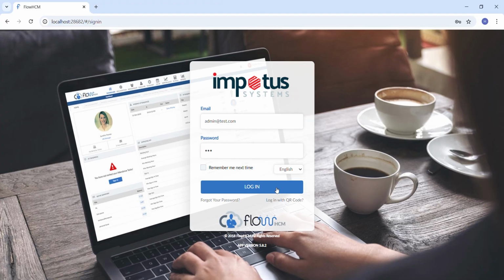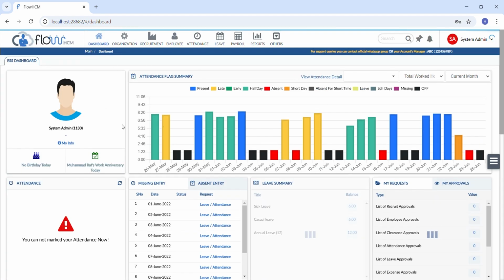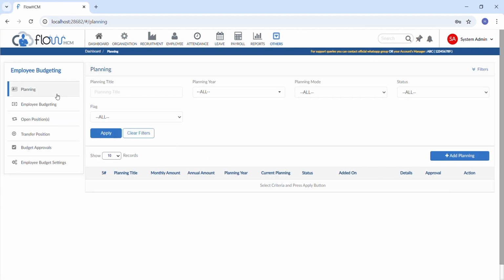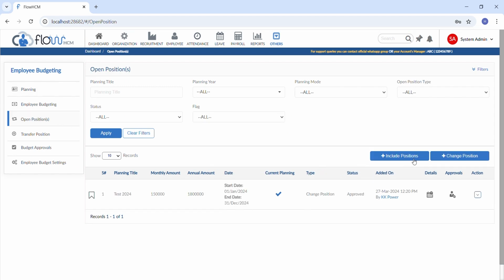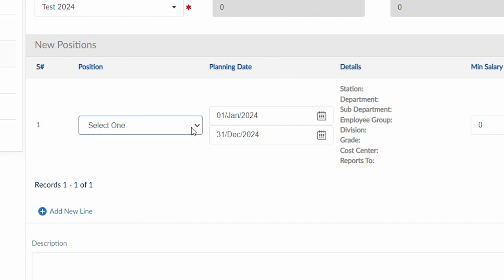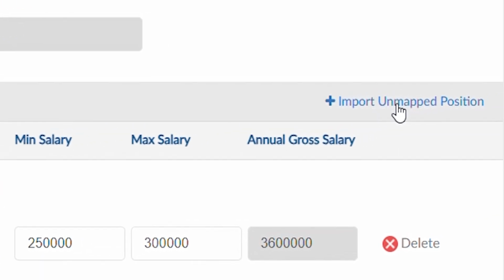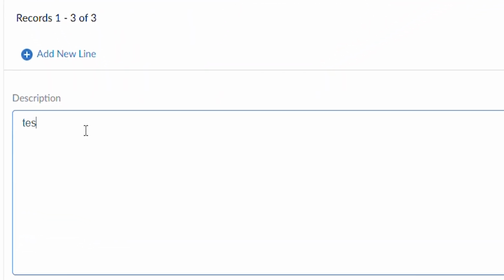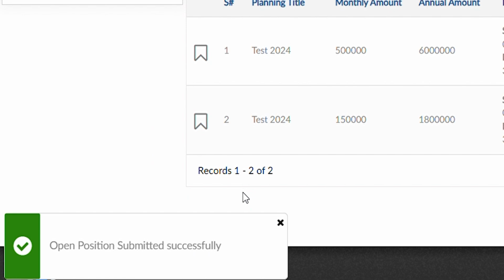How to Include Position Strength in Manpower Budgeting Software / HRMS FlowHCM (English Tutorial)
In this video you can learn how to include position strength in manpower budgeting Software/ HRMS FlowHCM. (English Tutorial)